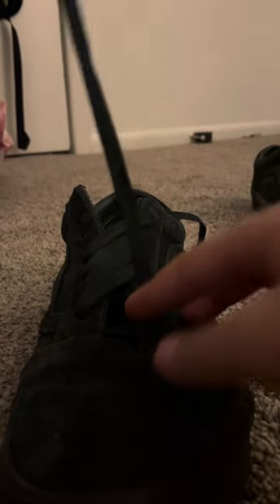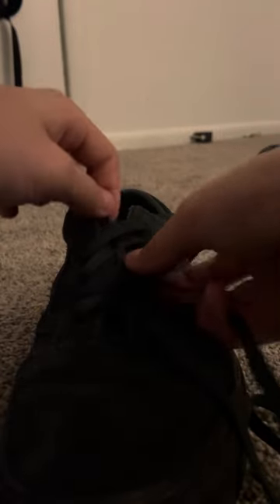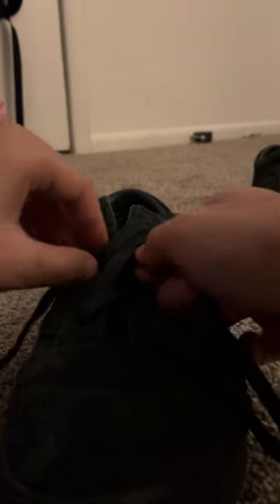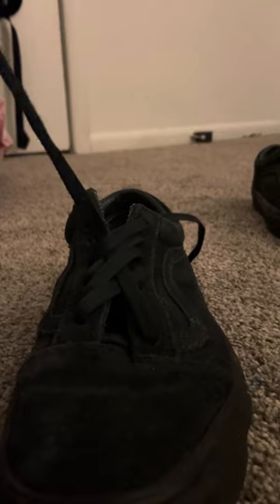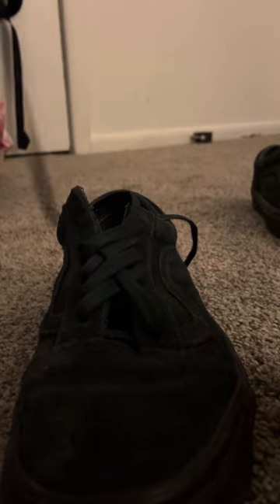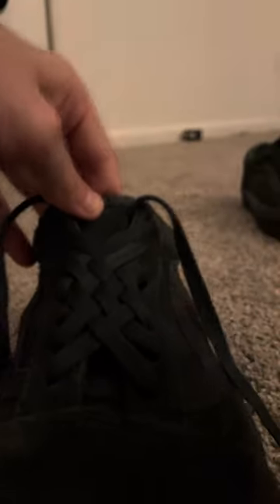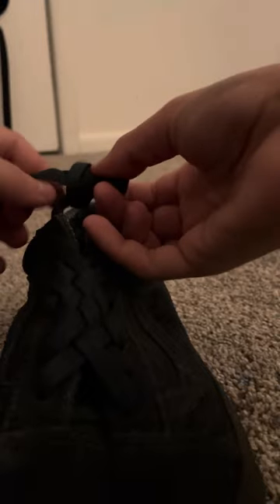Blank Checker board lacing style for Vans Old Skool